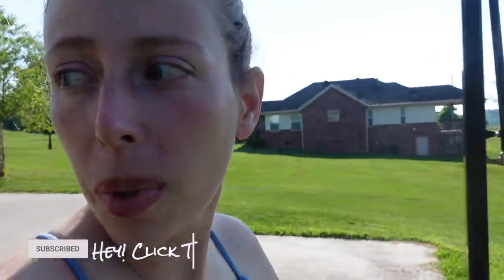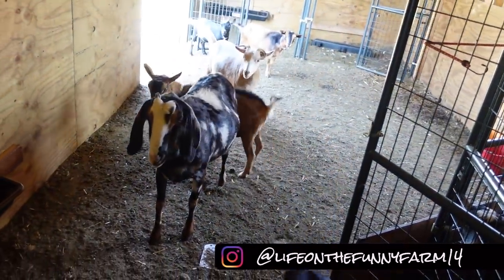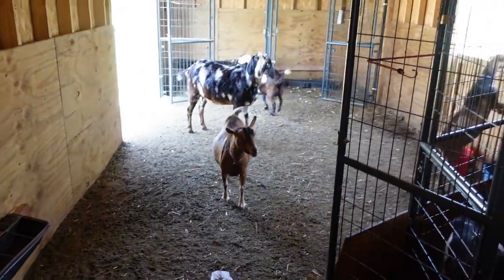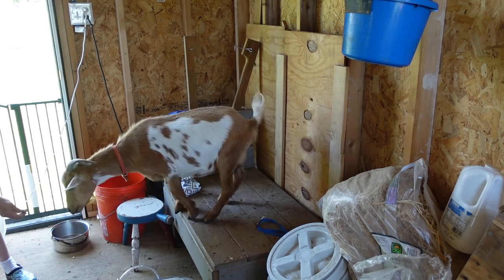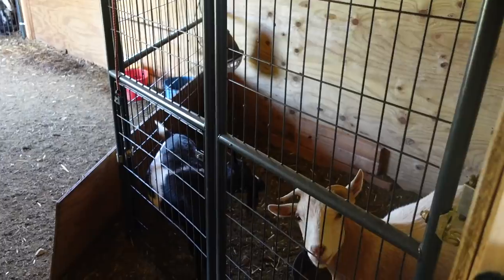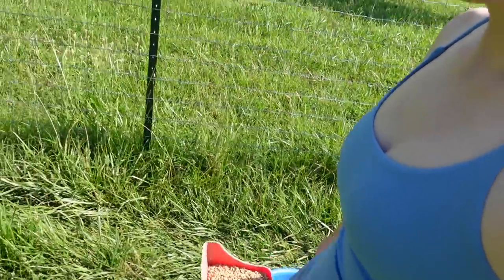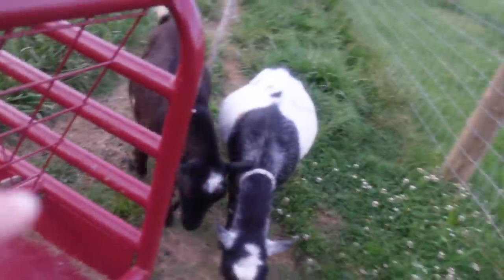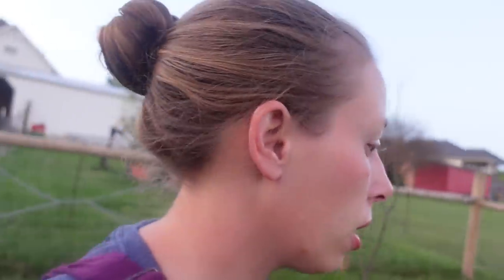I NEED something to EAT GRASS! ARE we GETTING a NEW ANIMAL ON THE FARM? WHAT SHOULD WE DO?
Hi! Welcome to the Funny Farm! I'm Claire a 30 something, millennial, psychologist, and homesteader! We are homesteading for the weekend warrior here on our channel. We hope our videos are fun and teach you a little something along the way.

TeeSpring shop! Lots of colors & sizes! Ships to most places in the world!!

These are the milking supplies I use and information about our cameras! It doesn't charge you any extra!

Solar System information:
Solar Y branch connectors/parallel

Solar Panel brackets for mounting

Polycrystalline Solar Panel

Voltage Meter

12v Battery

Monocrystalline Solar Panel Starter Kit
Hoof Trimmers

Stackable Feed Bins

Wormers:
Corid for Coccidia

Milking Supplies:
Milk Pump System (Dansha Farm's Brute Milking Kit)

Milk Strainer

Milk Filters

For Yogurt:
Instant Pot

Greek Yogurt Maker

Cameras:
Sony ZV-1

Go Pro Hero 6